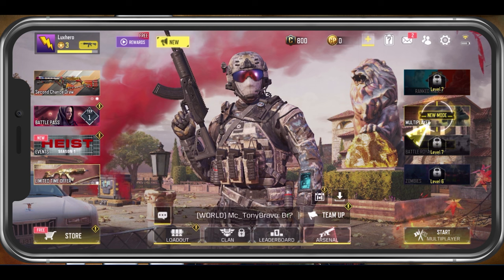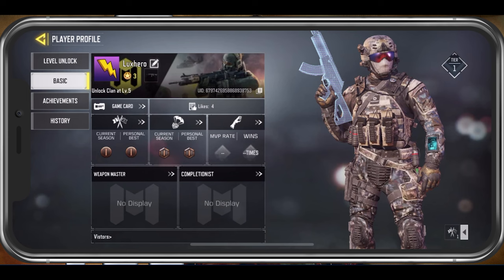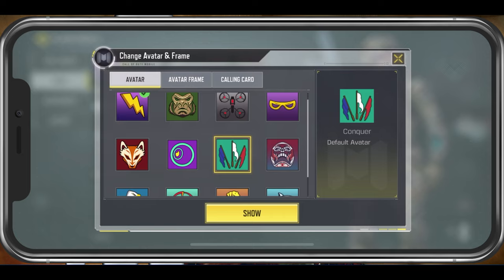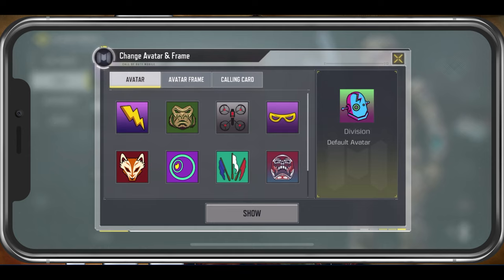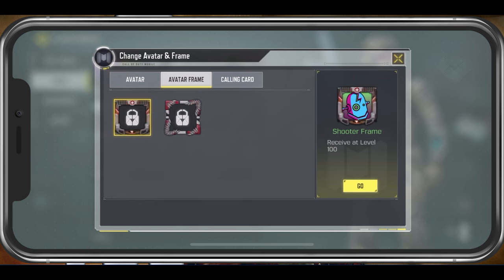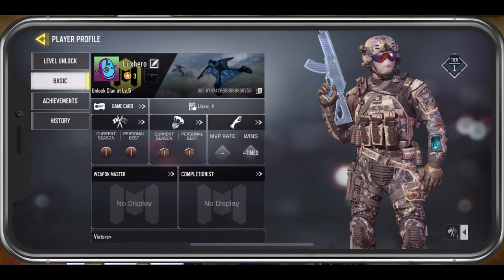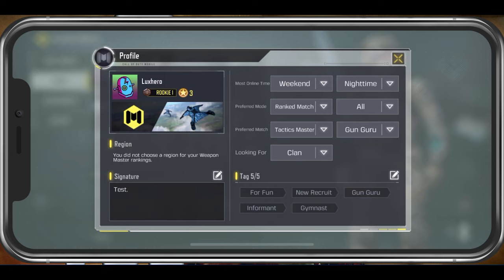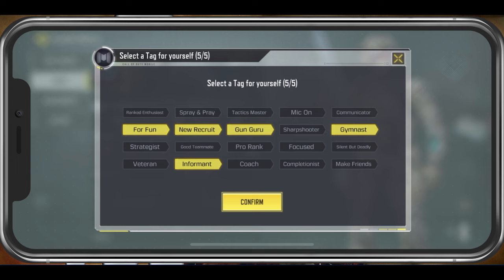How To Change Profile Picture in COD Mobile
A short tutorial on how to change your COD mobile profile picture.

Timestamps:
0:00 - Introduction
0:14 - Profile Section
0:29 - Avatar & Frame Settings
1:10 - Game Card Customization